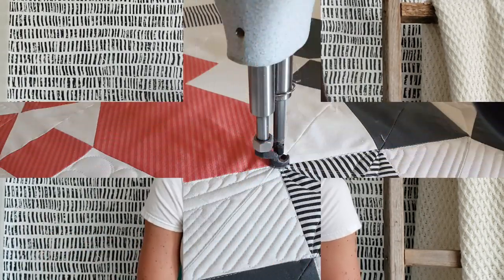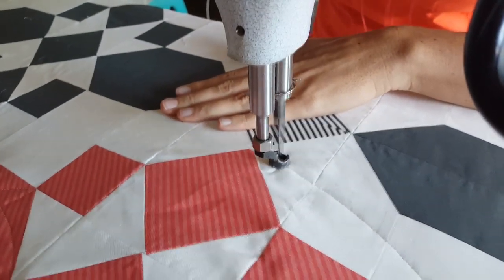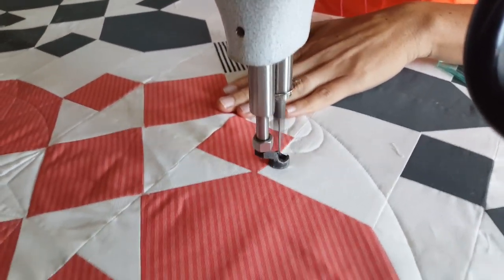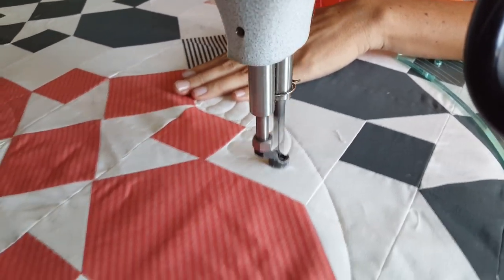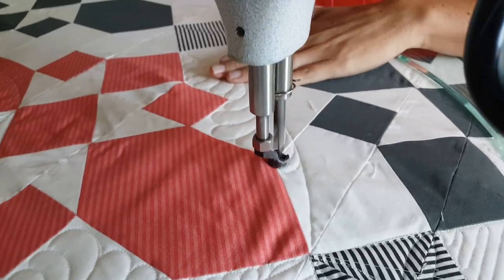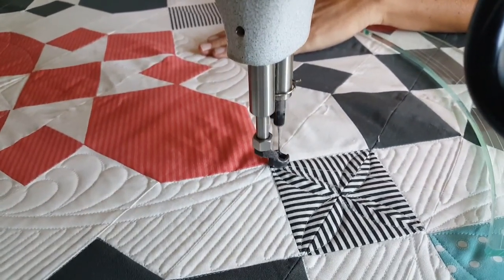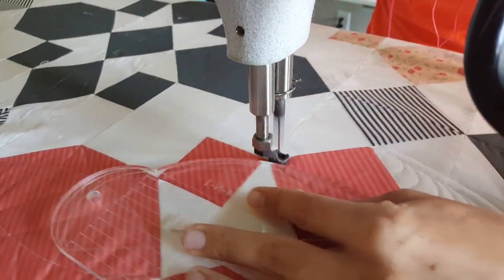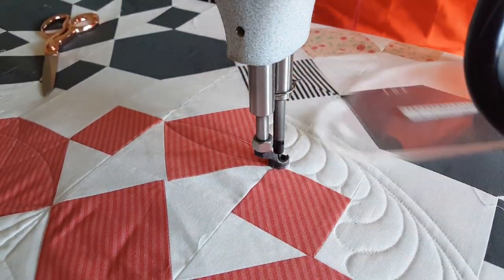Custom Machine Quilting the Cathedral Quilt-With Natalia Bonner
Cathedral quilt pattern by Vanessa of Lella Boutique is available for purchase

For more details about the Stitch-Along and the products Natalia is using, visit her blog